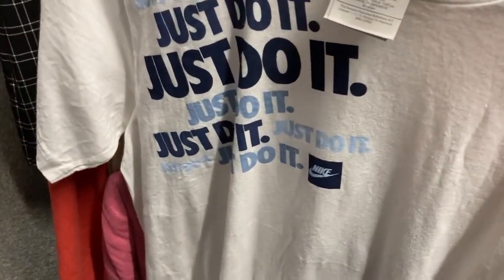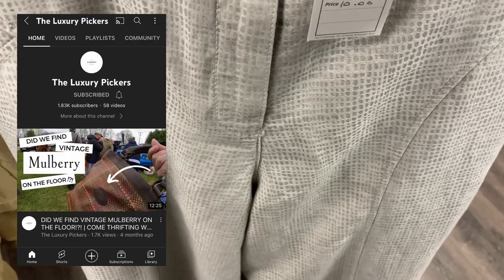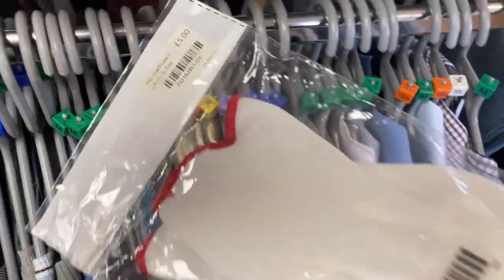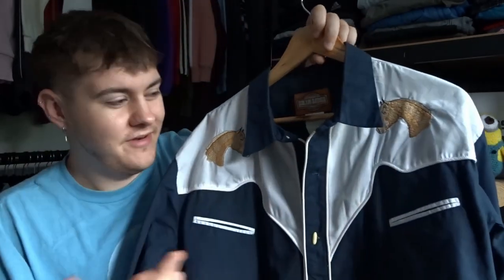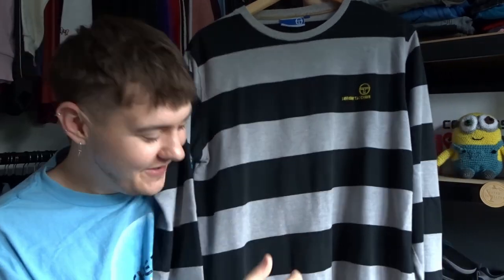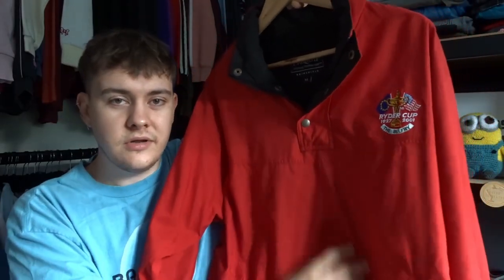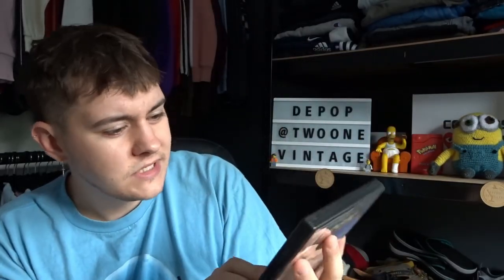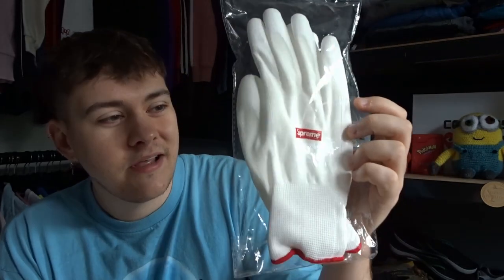I Didn't Expect To Find SUPREME In A Charity Shop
Charity Shop Hunting for Vintage Clothing and Random Cool Items to sell over on Ebay, Depop and Vinted! In This Video I managed to find a lot of summer stock to list on Ebay and Depop!

?sub_confirmation=1